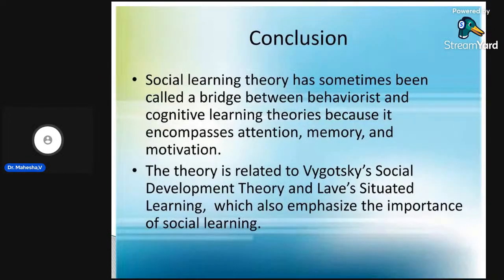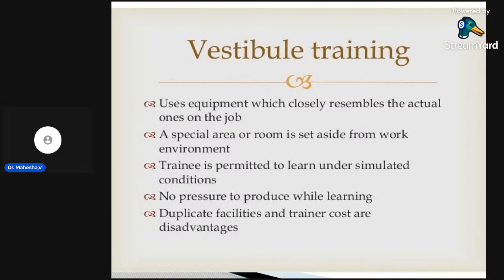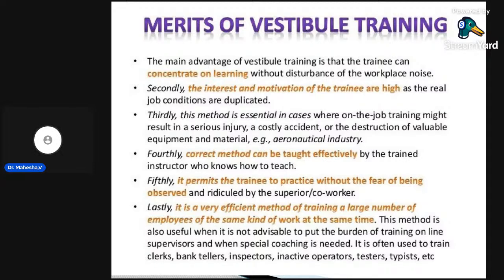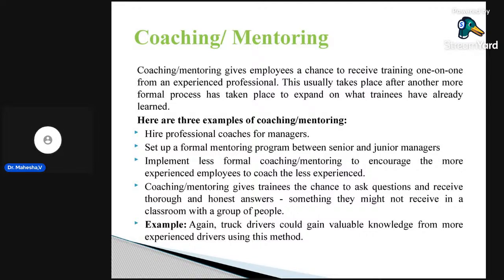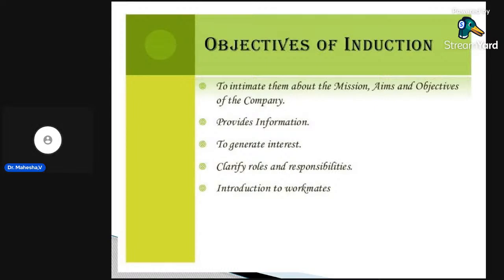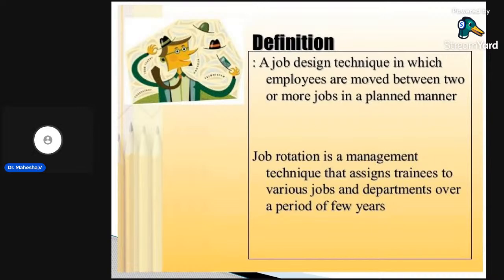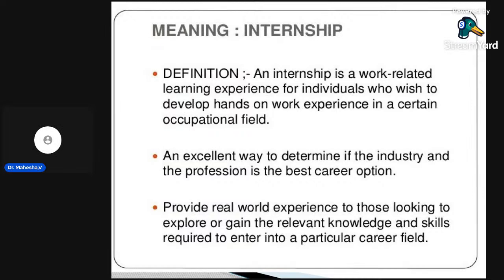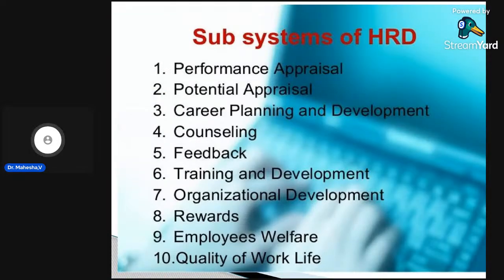Training and Development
M.Com. Final Year Online Personal Contact Programme, June and July Cycle 2021-22